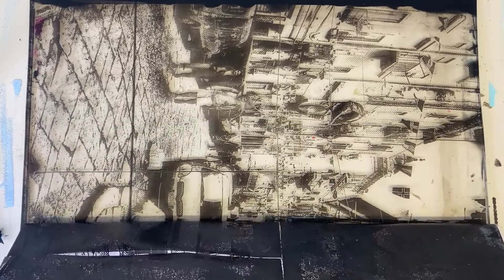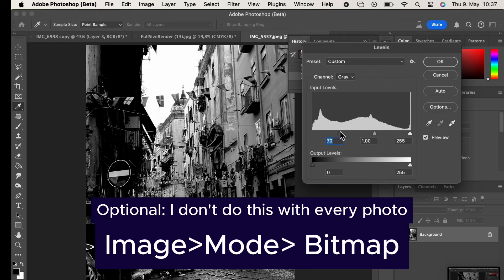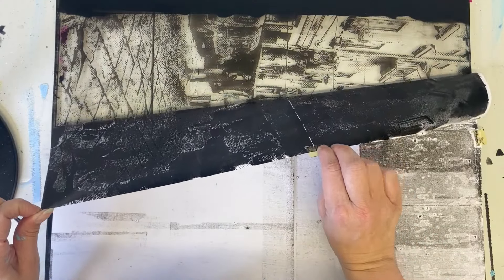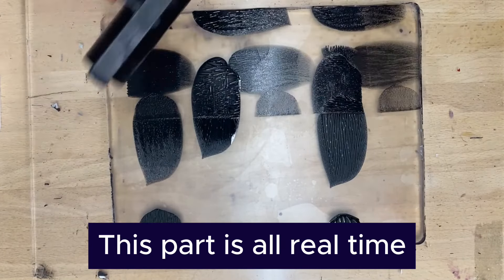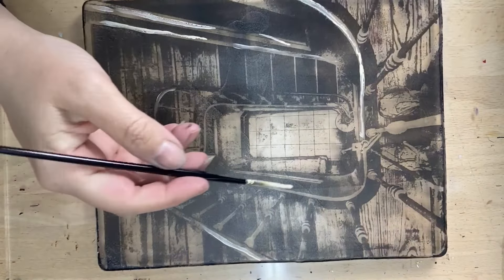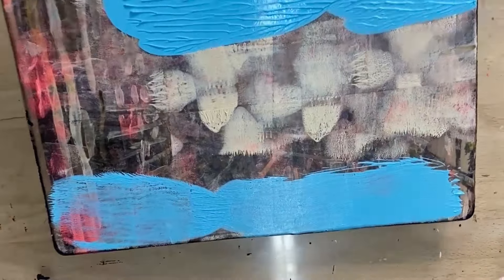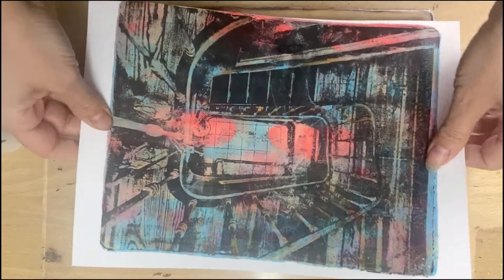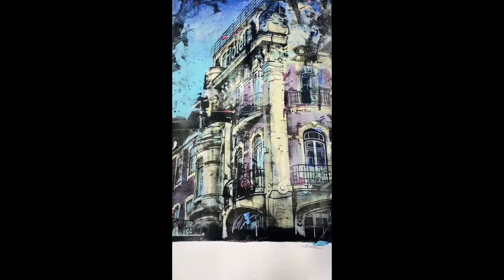Top Tips for Gelli Plate Image Transfers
The photos that I used are mine. The large print is Forcella (Napoli)  and the smaller one is Lisbon Stairs
Sales of my art through Saatchi, include shipping and Saatchi's Commission. These are all art supplies she uses and highly recommends.

Shorts, art supplies, paint, art teacher, art education, ib art, fine artist,
Italy, Florence